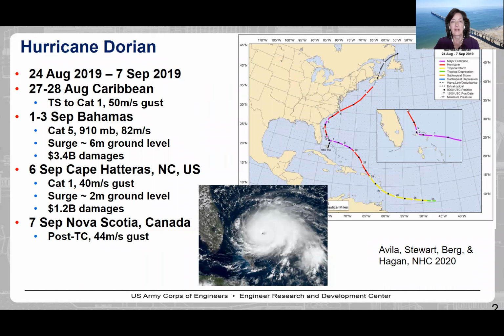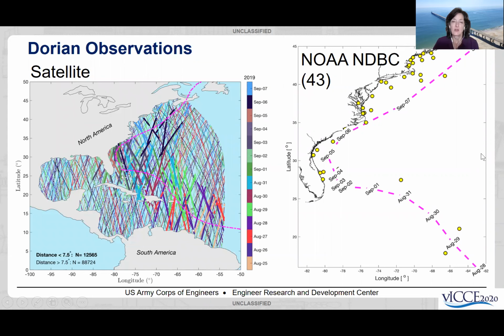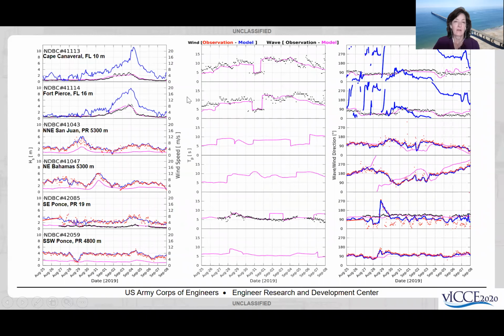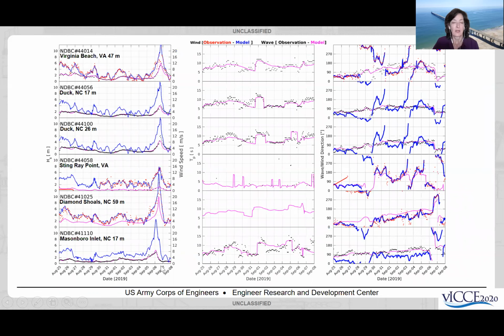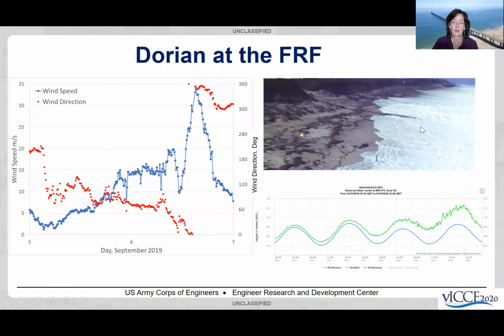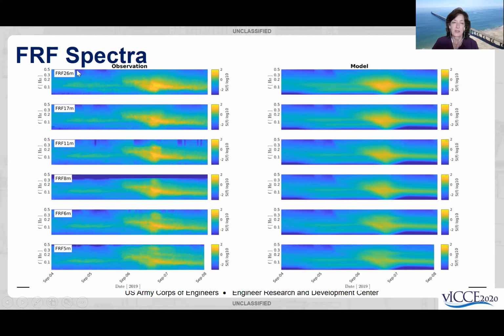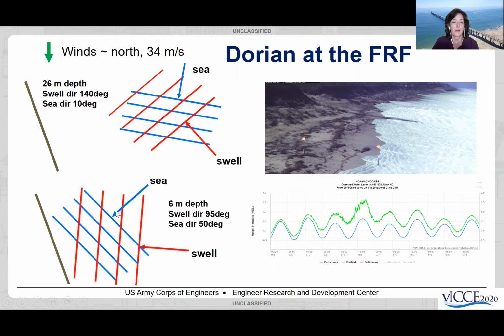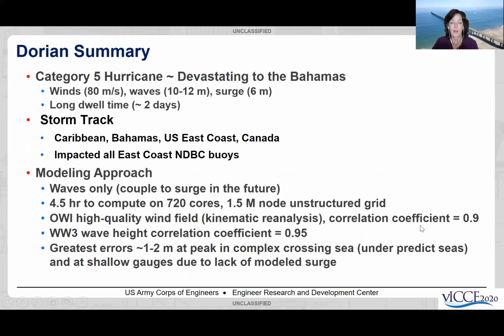Session #215 - Jane Smith: ADVANCES IN THE UNSTRUCTURED WAVEWATCH III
Short Abstract: The spectral wave generation and propagation model WAVEWATCH III (WW3) is undergoing rapid development to extend capability and applicability.  An option for unstructured grids and implicit solution provides WW3 with the flexibility and efficiency to resolve complex shorelines and high-gradient wave zones to drive nearshore circulation, wave setup, and wave-driven sediment transport with multi-scale spatial coverage over approximately three orders of magnitude. The model is compatible with community-based coupling infrastructure to facilitate two-way coupling with circulation models for simulating hurricane storm surge and waves.   Unstructured WW3 is applied for 2019 Hurricane Dorian and validated with National Data Buoy Center buoys and nearshore gauges at the US Army Corps of Engineers Field Research Facility.